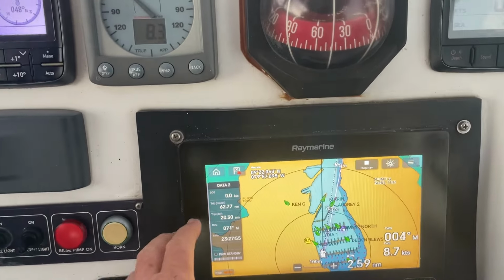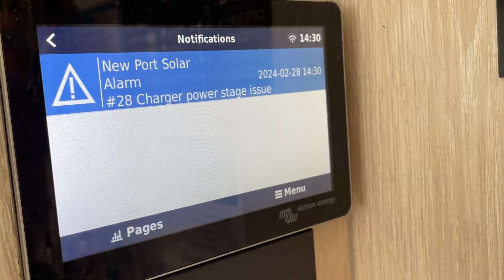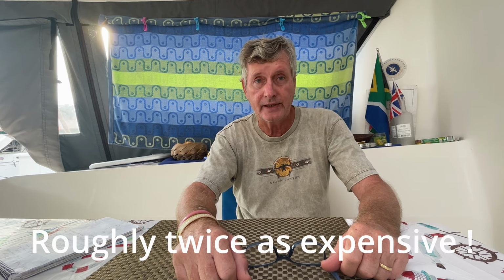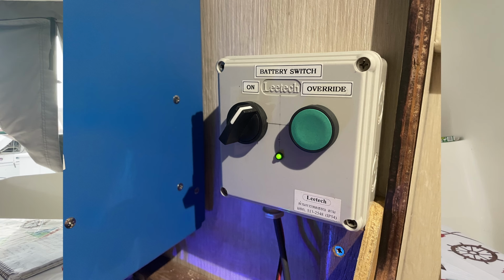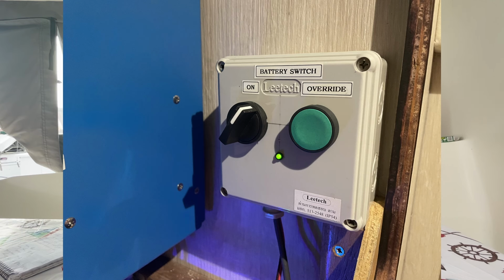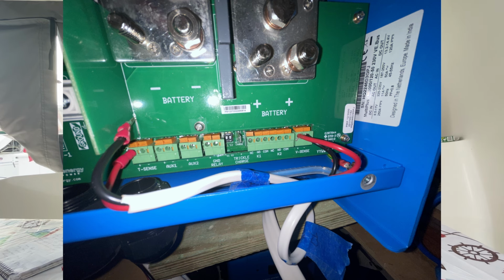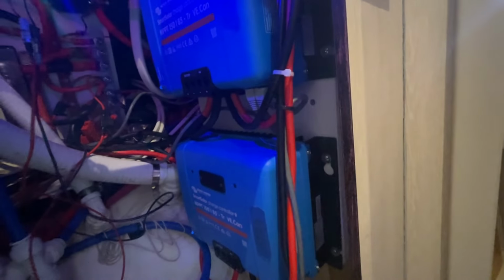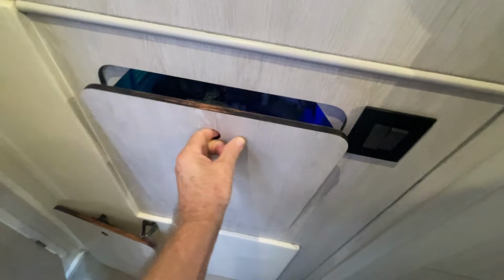SV Knot So Bad Episode 67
If I have fried our electrics this will be the end of our round the world sail !!